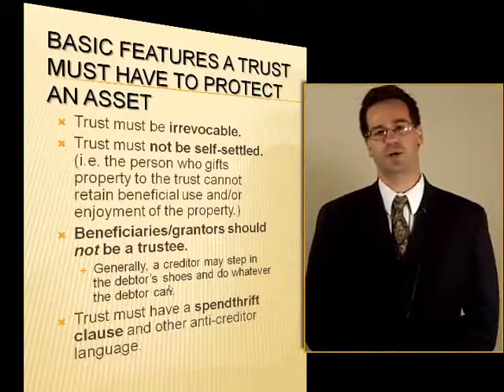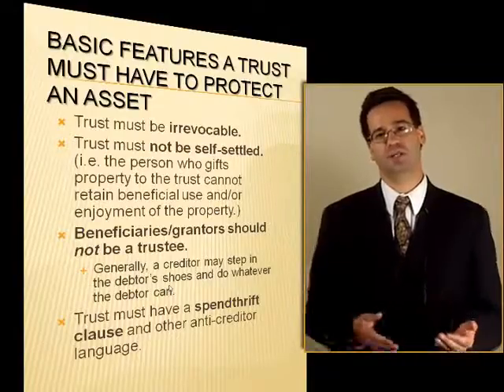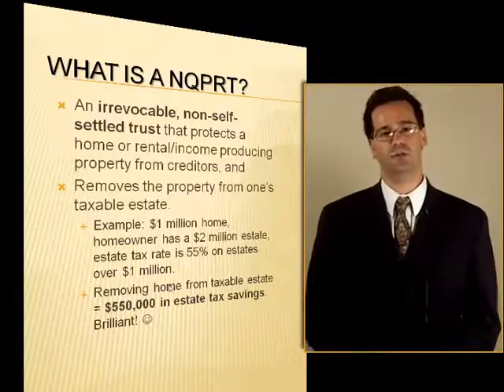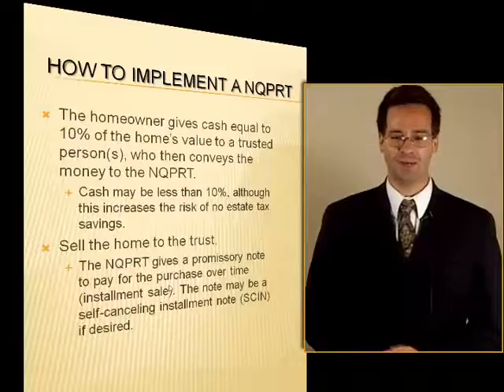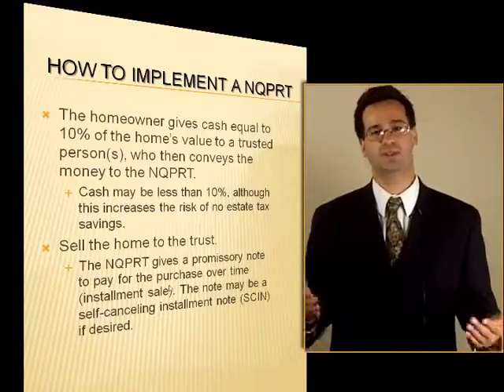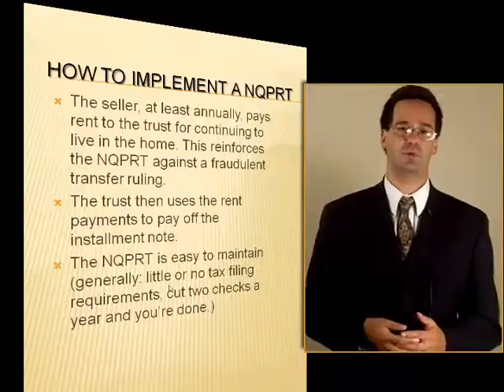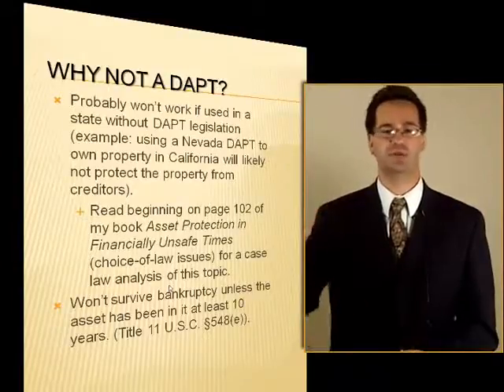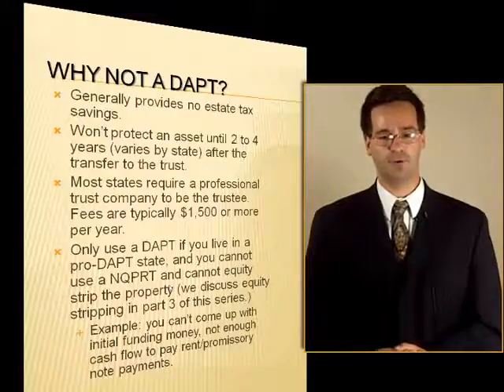Non-Qualified Personal Residence Trust NQPRT: Protecting a Home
What is a Non-Qualified Personal Residence Trust (Non-QPRTs)?
While a Qualified Personal Residence Trust(QPRT) has many potential benefits, it also has some glaring drawbacks; namely, if the grantor dies before their right to live in the home taxfree expires, they will be worse-off, from an estate-tax standpoint, than if they had not used a QPRT at all. Furthermore, the QPRT’s asset protection benefits are questionable at best.

How then might one overcome a QPRT’s asset protection and potential tax shortcomings? One way is to use a non-QPRT (also referred to as an NQPRT). A non-QPRT is a trust that holds a home while not being qualified for estate tax savings under IRC §2702. Nonetheless, estate tax savings may still be realized, although not in the same way as with a QPRT.

A non-QPRT is a non-self-settled, irrevocable grantor trust that buys the home (a self-settled trust is a trust where a grantor is also a beneficiary; most states do not allow such trusts to protect assets from the grantor’s creditors).

Trust assets are not included in the seller’s estate. Simply put, the trust gives the seller a self-canceling installment note (SCIN) in exchange for his home. As we discussed in the chapter on trust fundamentals, an SCIN is a promissory note to pay a debt in regular installments, however if the note-holder dies, then the note is cancelled and the trust owes no further payments; the home is now owned free and clear by the trust. As long as the promissory note’s value is equivalent to the fair market value of the home, the transfer of the home to the trust in exchange for the SCIN is an exchange of equivalent value and thus the transfer is much less likely to be considered fraudulent.

After the transfer, the seller pays fair market value rent to the NQPRT for his continued use of the home, which the NQPRT in turn uses to make payments on the SCIN. After the fraudulent transfer statute of limitations expires, one may safely engage in more aggressive estate tax savings, if desired, by forgiving up to $26,000 in note payments per year as a split gift between husband and wife. Thus, rent payments are made to the trust, which reduces the seller’s taxable estate, and the trust can keep more of those payments from going back to the seller since it now pays less (or nothing) on the SCIN. When the seller dies, the home and any rent payments that have accumulated in the trust are not included in his gross estate. Trust property instead passes to his heirs, who are residual beneficiaries of the trust.

The NQPRT is a stronger asset protection tool than the QPRT because the home is transferred to the trust in exchange for something of equivalent value (the SCIN), and furthermore the transferor does not live in the home rent free. There is also less risk with a NQPRT from an estate tax perspective, since there is no term of years the transferor must survive in order to make sure the trust reduces estate tax liability.

A NQPRT is often a more effective tool than a QPRT, but it may not be a good idea for anyone who only wishes to protect their home. Remember, a NQPRT is an irrevocable trust, meaning once you make the transfer, you can’t get the home back. For maximum asset protection, the transferor shouldn’t retain the right to direct the trustee to sell the home, purchase a new home, or distribute trust funds to the transferor (the trust may however be drafted so that the residual beneficiaries have limited powers to direct the trustee in such a manner).

A NQPRT, like the QPRT, is meant to eventually pass a home to one’s heirs. Furthermore, transferring a mortgaged home to a non-QPRT may cause problems with the mortgage holder, which means only unencumbered homes, or homes whose mortgage could be paid off, are ideal candidates for a non-QPRT unless the mortgage holder agrees to the transfer. Therefore, if the parameters of an NQPRT do not match an individual’s goals and circumstances, they should protect their home via equity stripping, which is discussed in chapter 15. Alternatively, a person could move to one of the five states that protect 100% of a homestead’s value from creditors, or perhaps use a Domestic Asset Protection Trust (DAPT) if his state of residence has passed DAPT legislation (however the authors recommend DAPTs only if none of the other strategies are feasible).